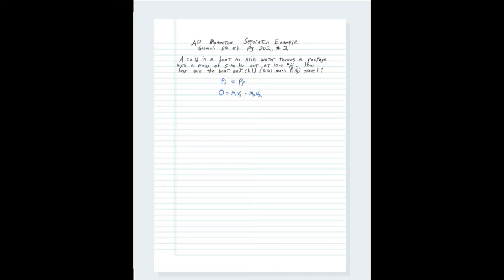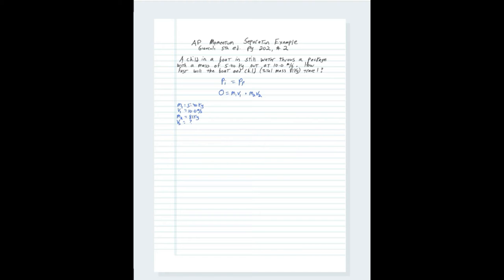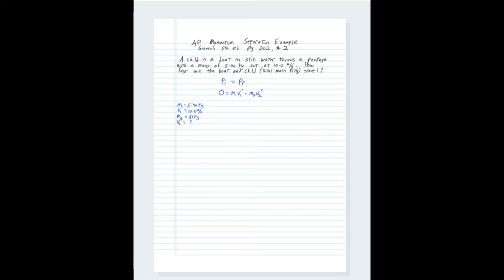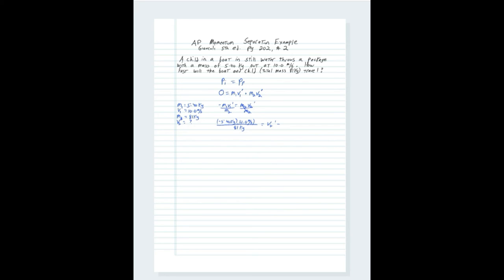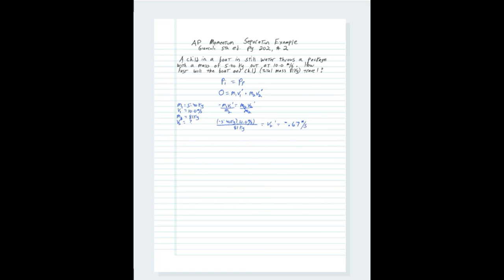Conservation of Momentum-Separation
Mr. Celona works through a separation situation with a livescribe pen example.